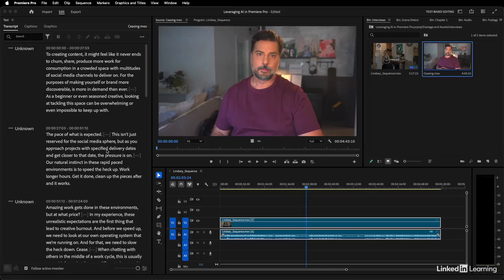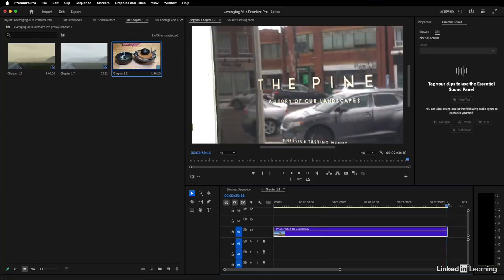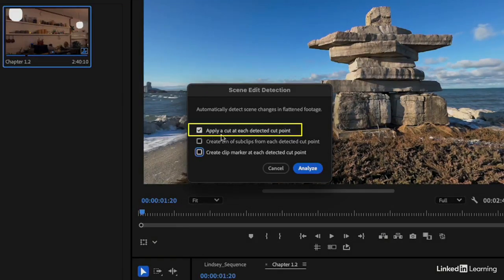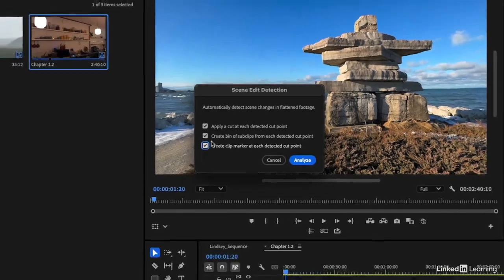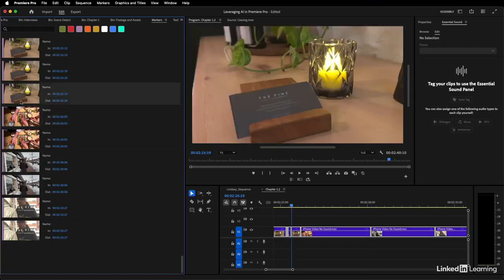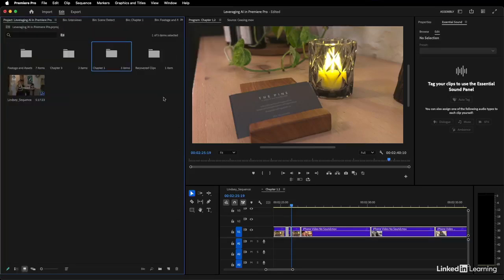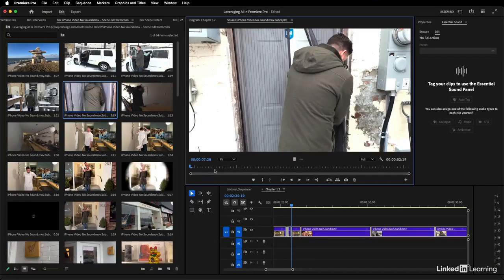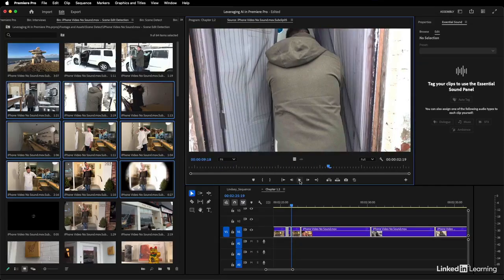Easily EDIT Long Clips Using Scene Detection!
Learn how to easily edit long clips using scene detection! Are you tired of manually scrubbing through hours of footage to find the perfect edit point? Scene detection is a game-changing feature that allows you to automatically identify and split your clips into individual scenes, making it easy to edit and trim your video. In this tutorial, we'll show you how to use scene detection to edit long clips with ease, saving you time and effort. Whether you're a YouTuber, filmmaker, or social media creator, this video is for you!